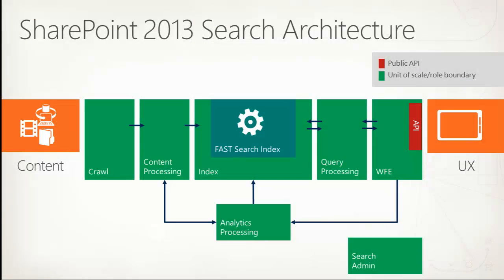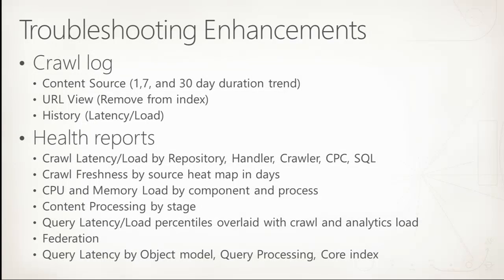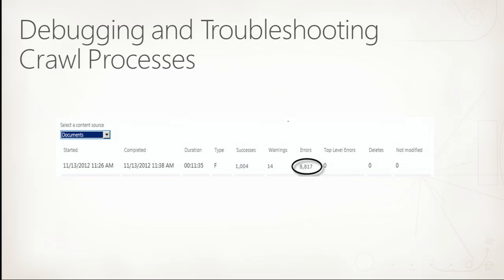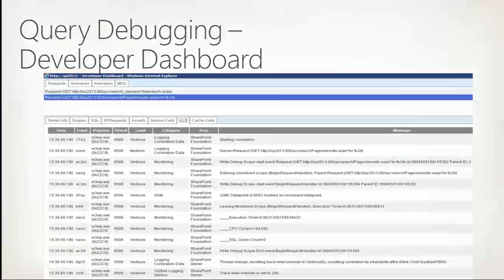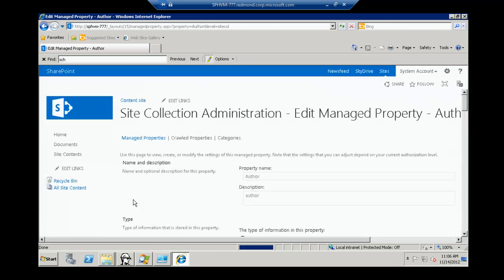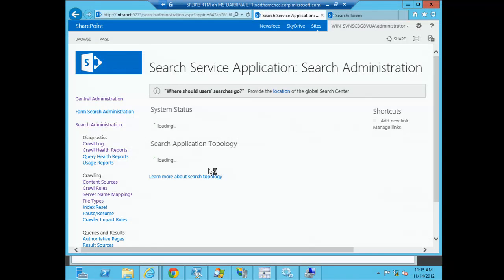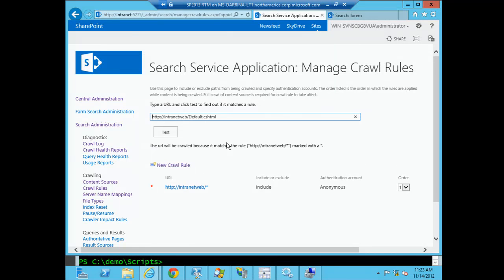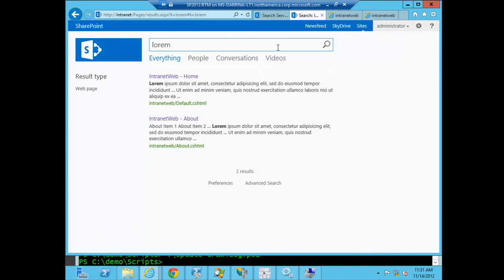SharePoint Conference 2012 How to Manage and Troubleshoot Search A Practical Guide